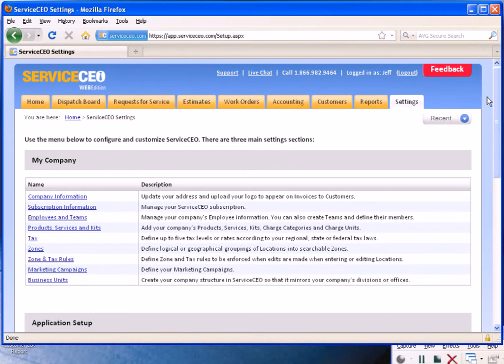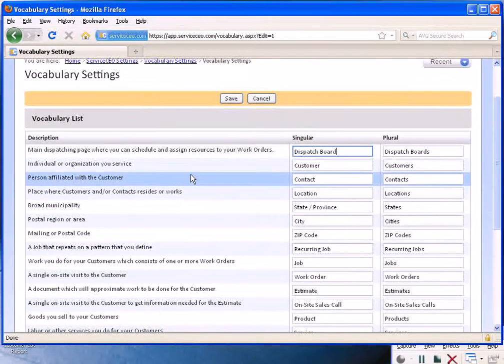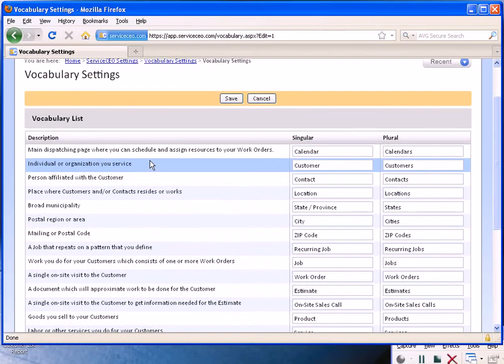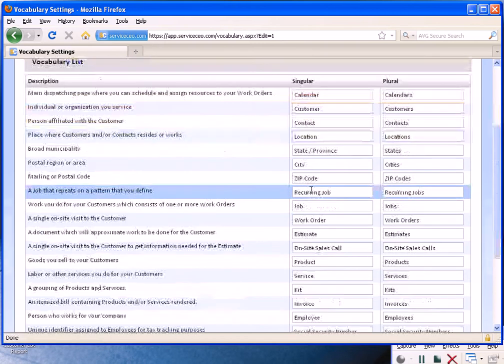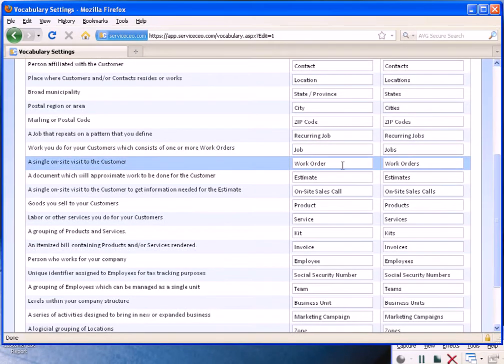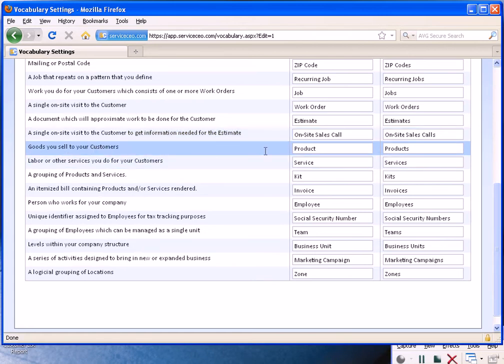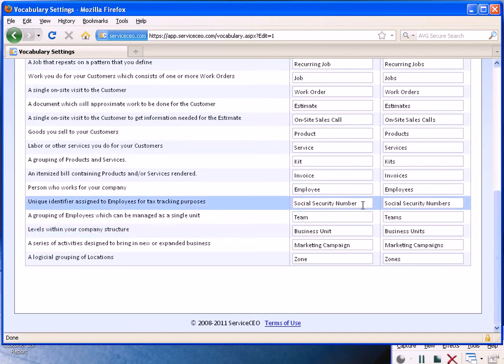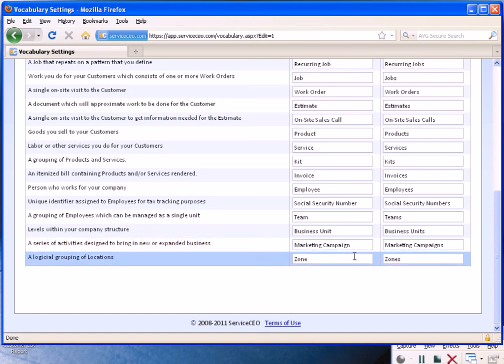Vocabulary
Customize the vocabulary in ServiceCEO to match your business